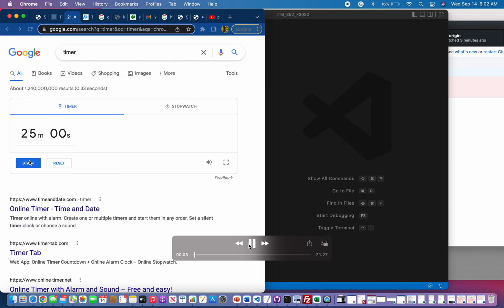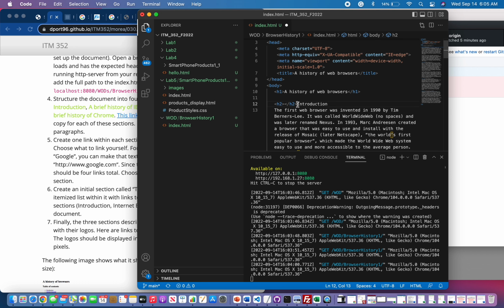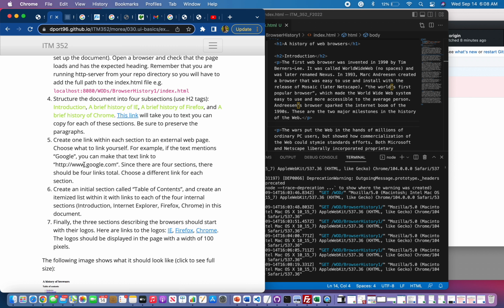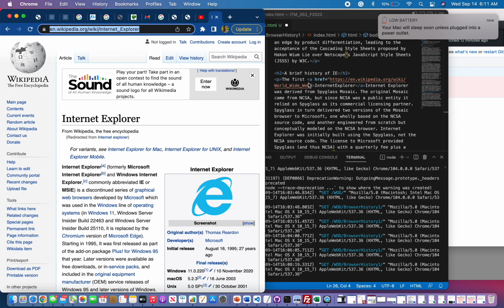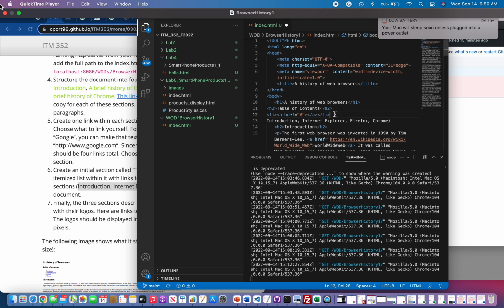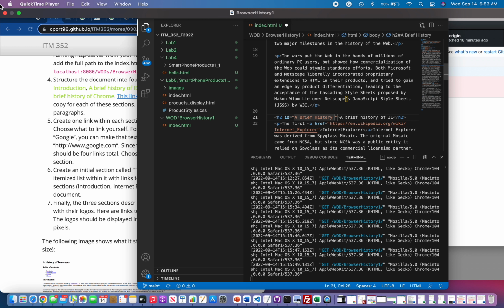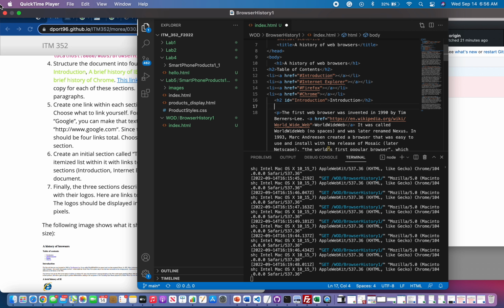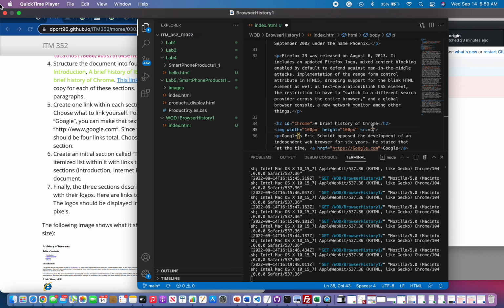WOD1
Rick Kazman Wod1, BrowserHistory1